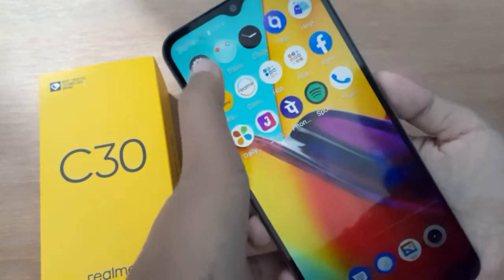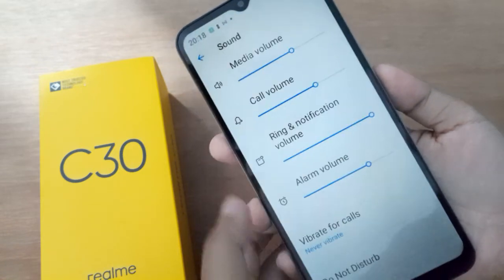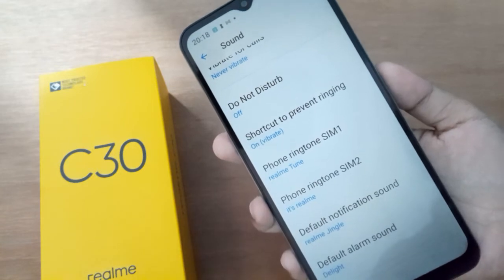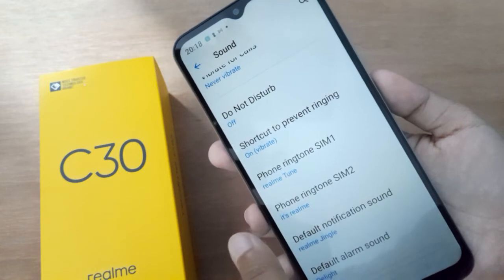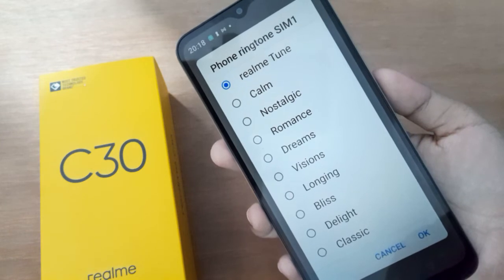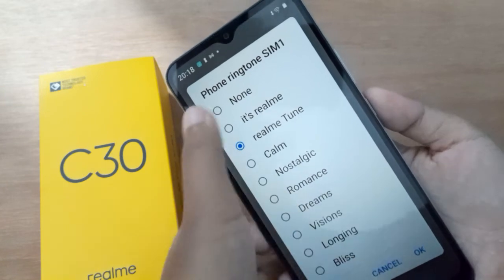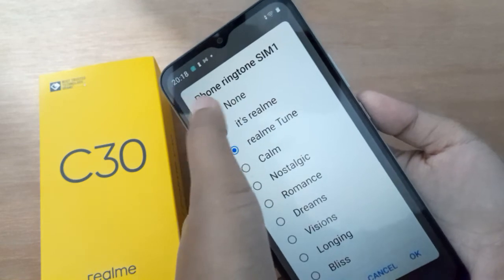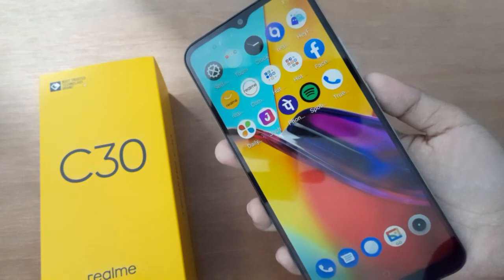How to remove ringtone on realme c30, ringtone setting